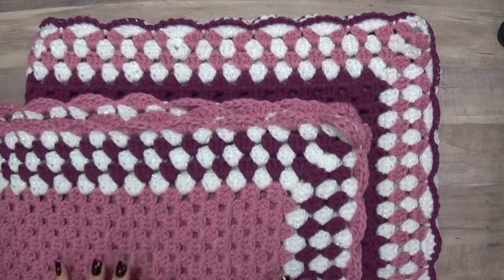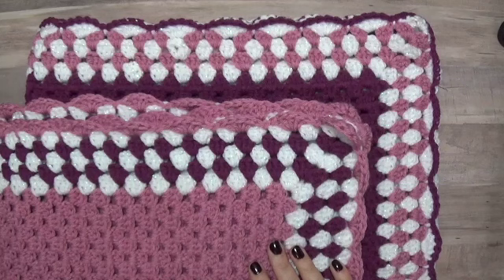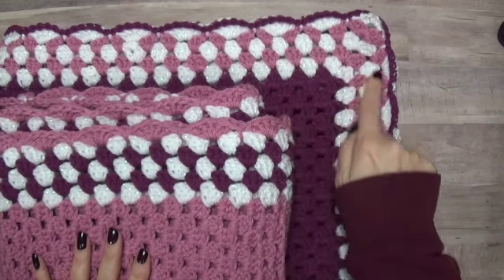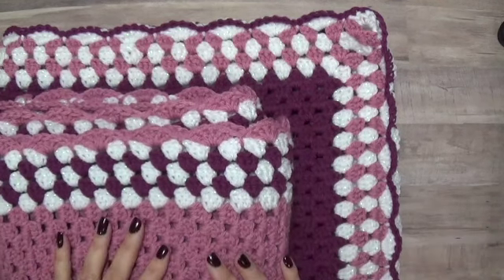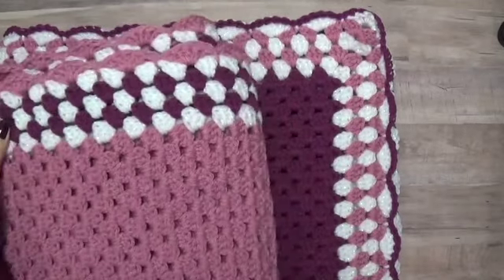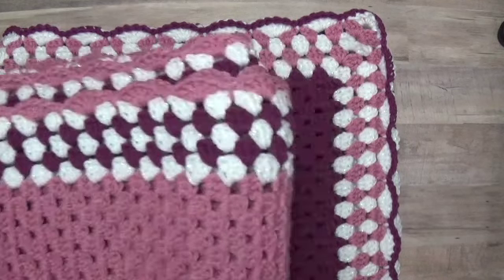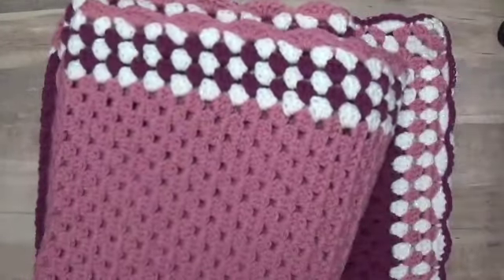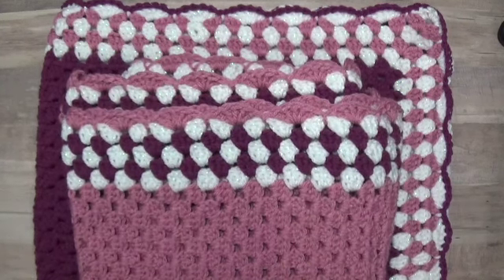Baby Aeris's Afghan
Here is a couple of baby afghans I have made.
The first one is for my great niece Aeris, the second one is waiting for a baby girl.